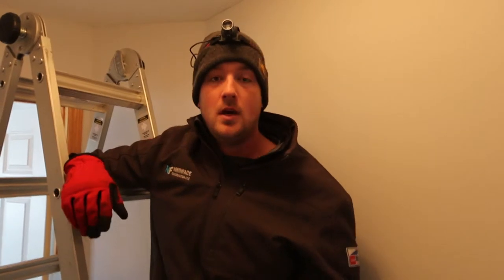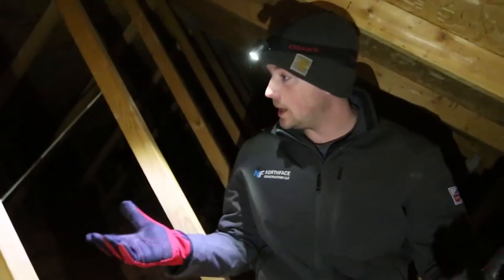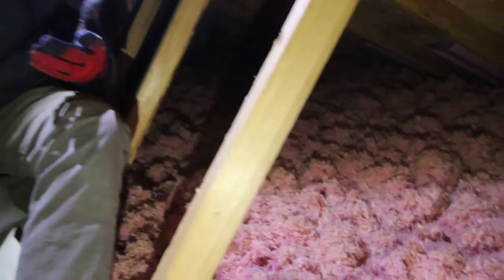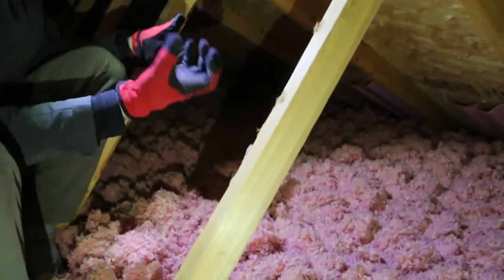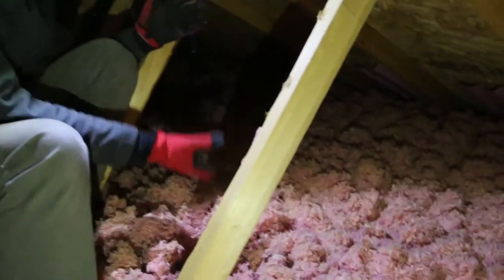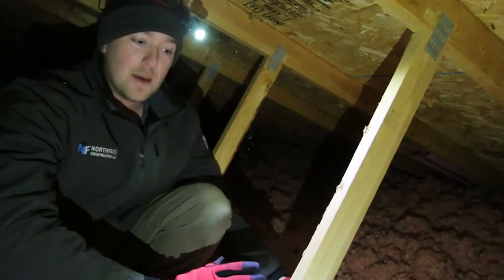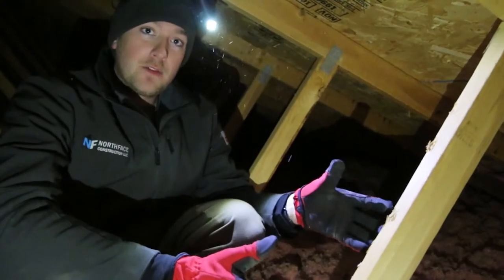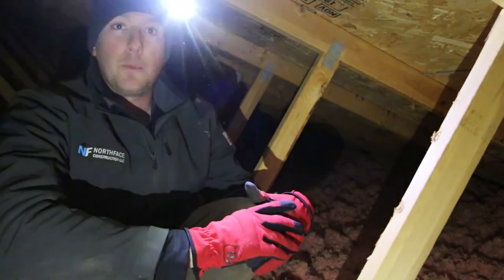Frost In Attics: How It Happens & How To Fix It | Northface Construction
Do you have frost in your attic? Find out why it could be in your attic, and what you should do about it before it causes serious damage.